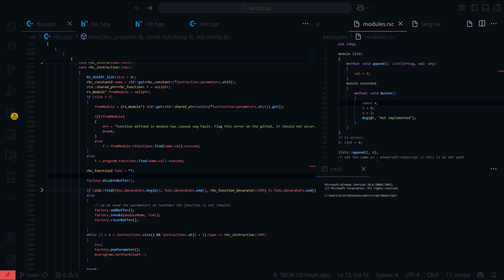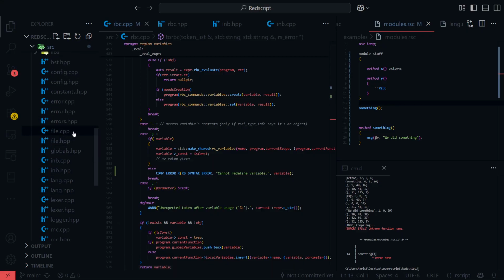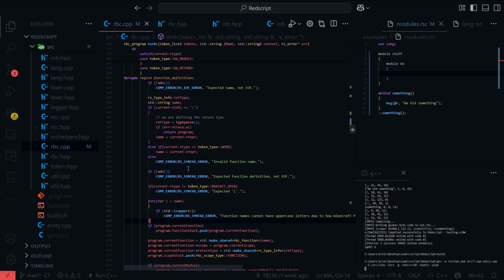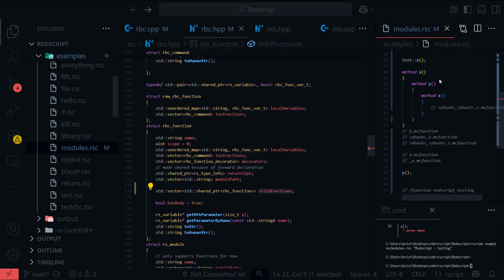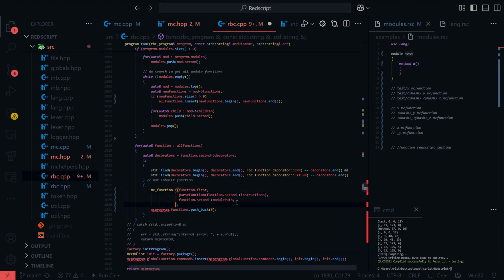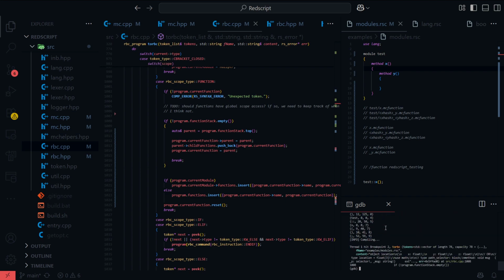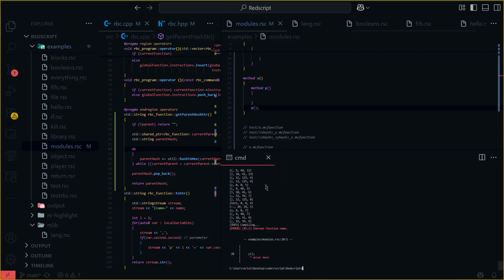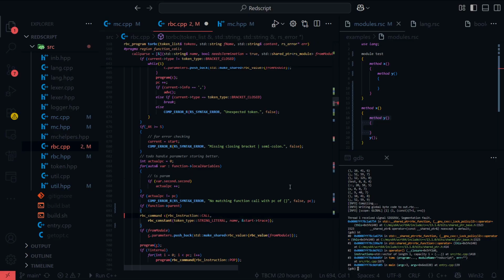making a programming language for Minecraft (#3)